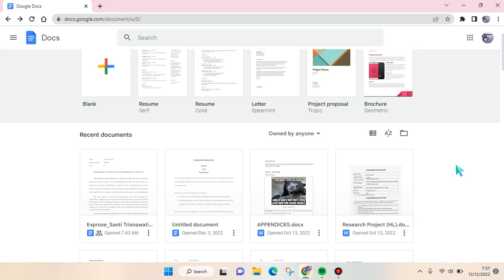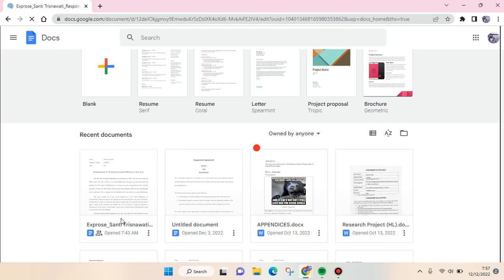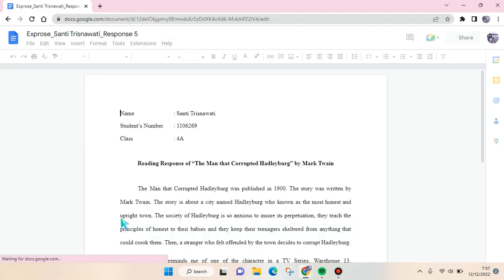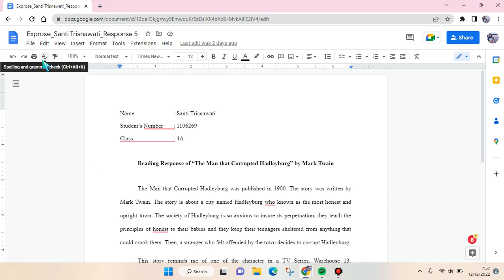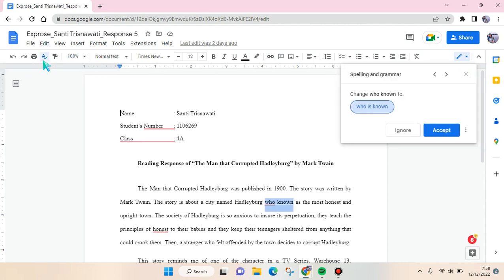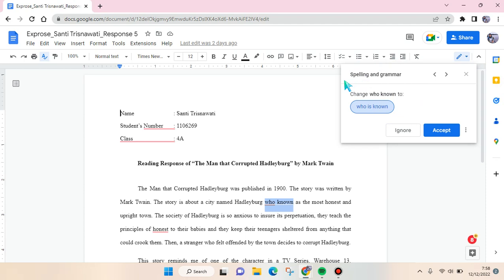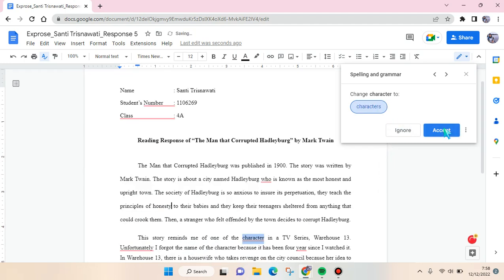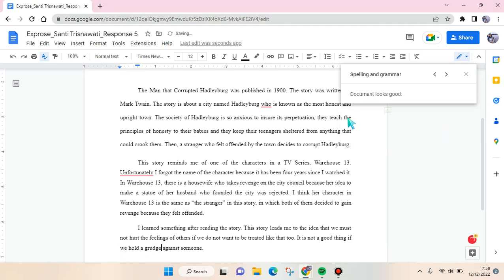Tired of Typos in Your Writing? Learn How to Use Google Docs for a Quick Spelling and Grammar Check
Follow these steps I've shown in the video to know how you can easily check the spelling and grammar on Google Docs